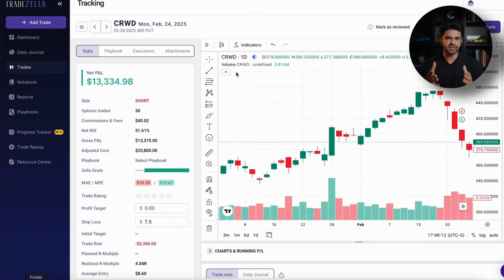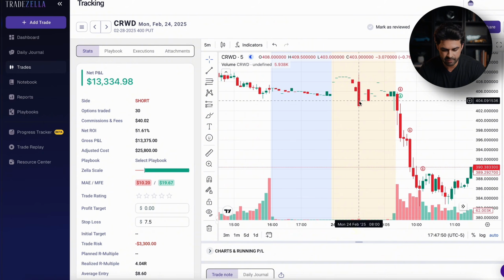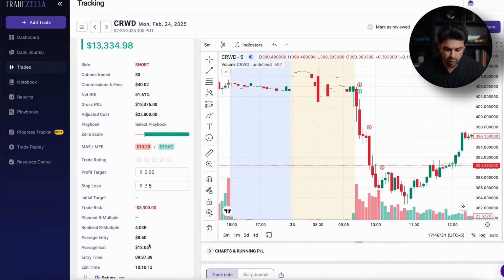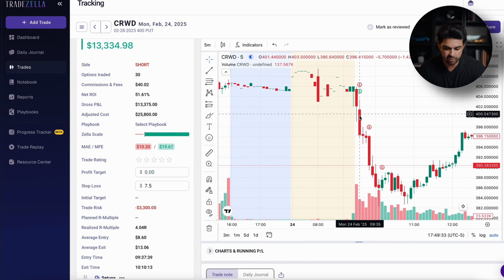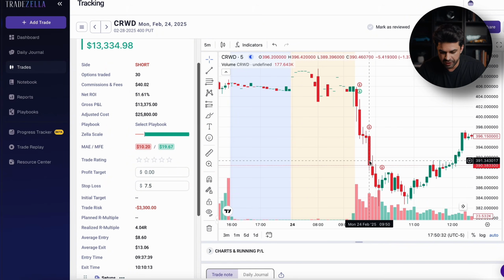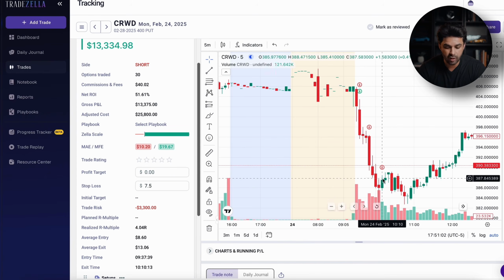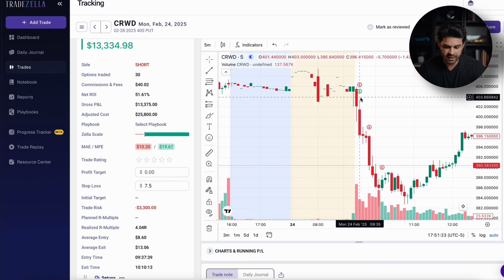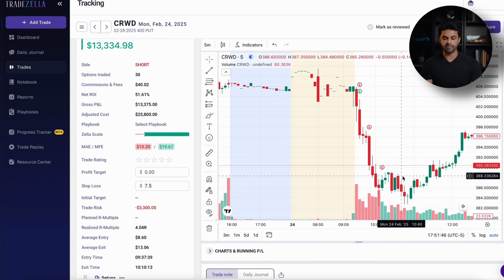The Only Opening Drive Strategy You’ll Ever Need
The first 15 minutes of the market can be the most explosive – IF you know what you're doing. Most traders hesitate, chase bad setups, or freeze under pressure. But the Opening Drive Strategy is how I catch momentum early and lock in fast profits.

📌 Time Codes (Simplified):
⏰ 0:00 – The Power of the First 15 Minutes
⏰ 0:22 – How the Opening Drive Strategy Works
⏰ 5:06 – Live Trade Breakdown (CRWD)
⏰ 10:50 – Key Lessons & Takeaways